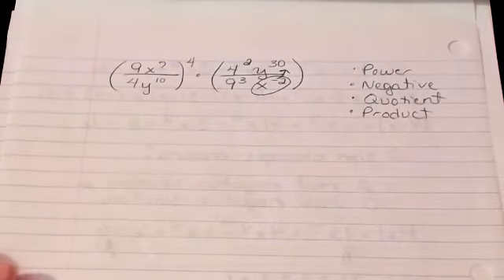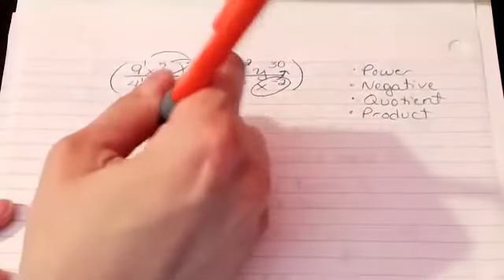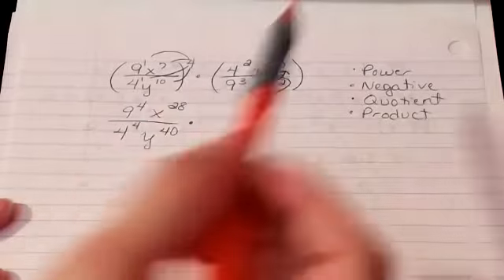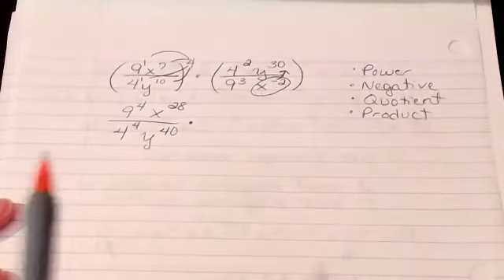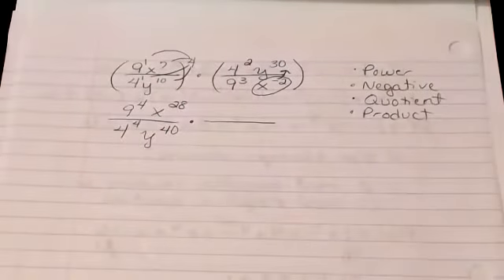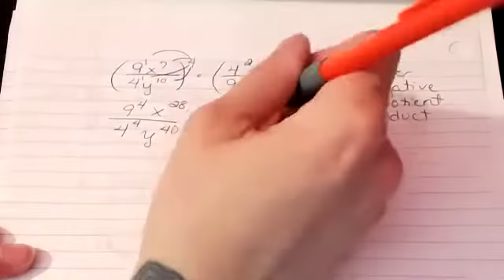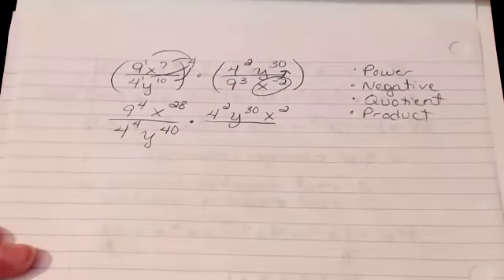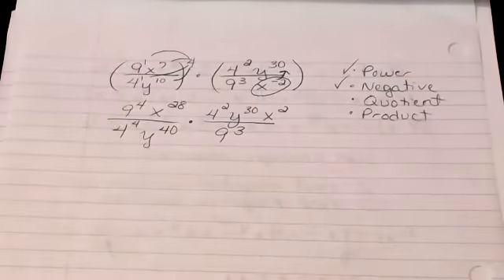Lumen OHM Unit 6.2 Homework Problem 3 Breakdown